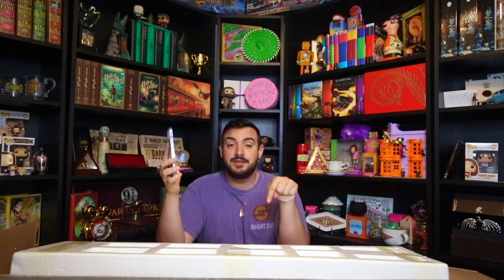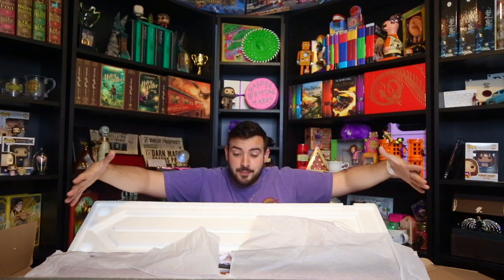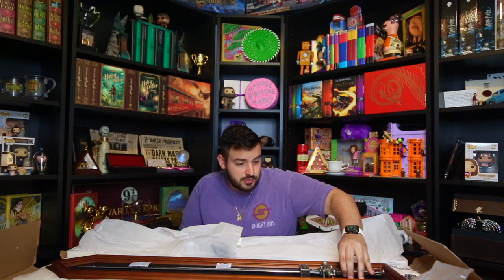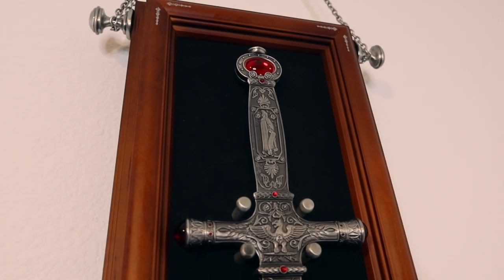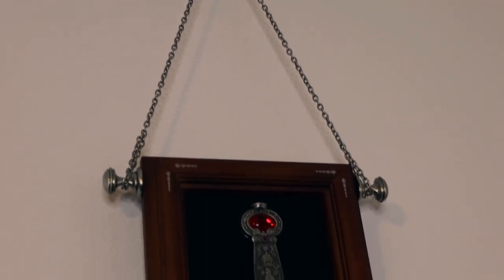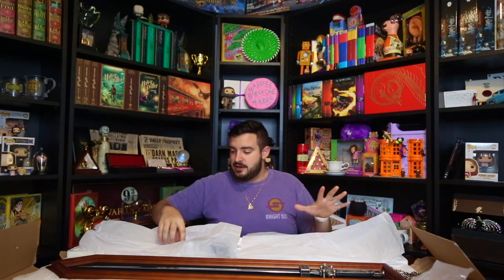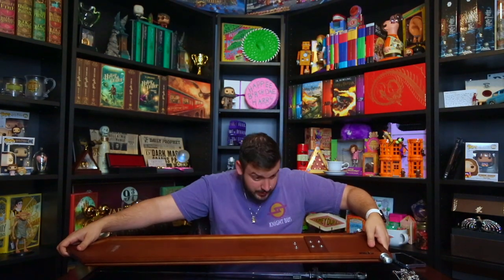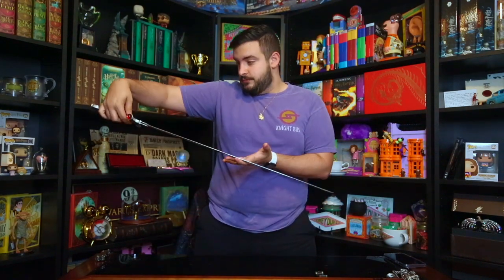Unboxing The Gryffindor Sword | The Noble Collection Review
Hey guys! i finally have one of those items that are so pricey that even i hold back on buying!! we are unboxing the Gryffindor sword by The Noble Collection!!